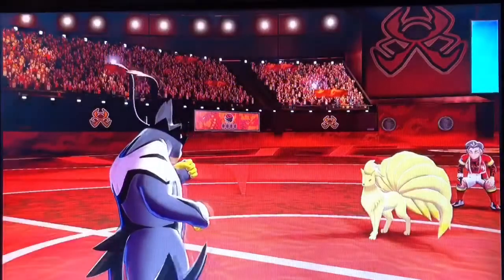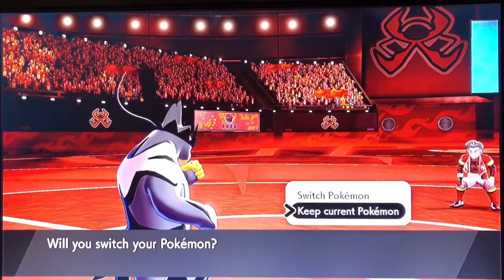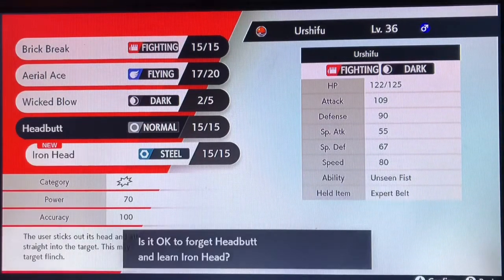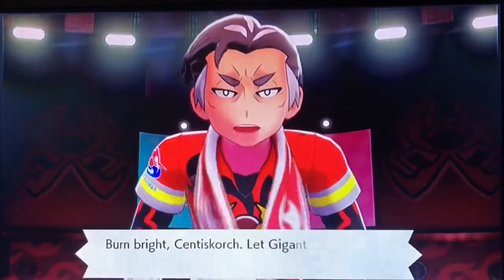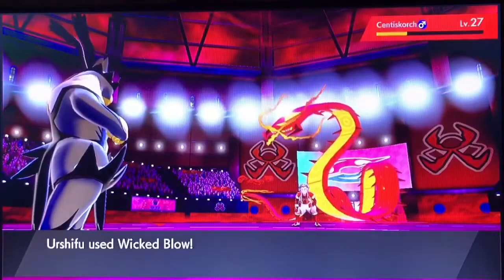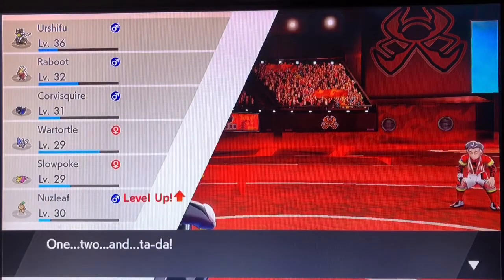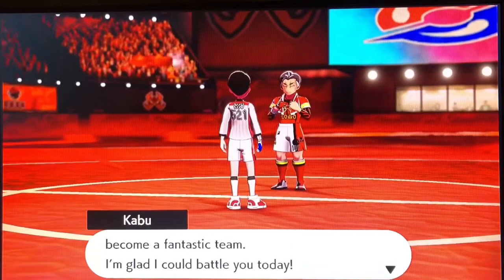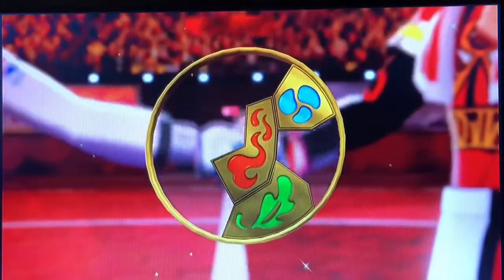Strategy for beating Kabu. Pokémon Sword and Shield.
I’m this video I’ll go over the strategy for beating Kabu.